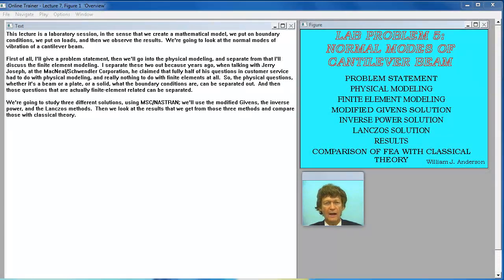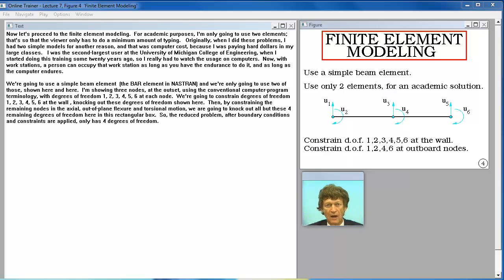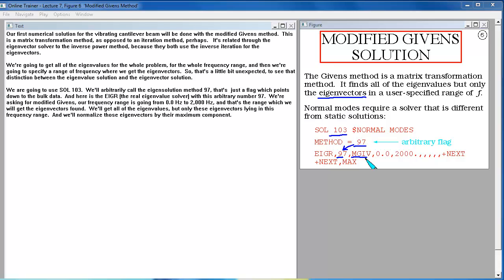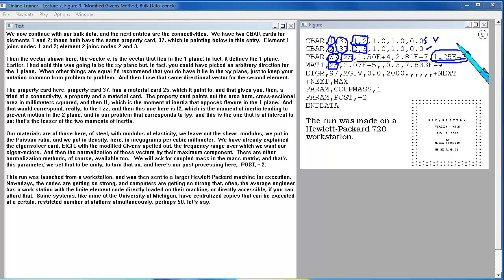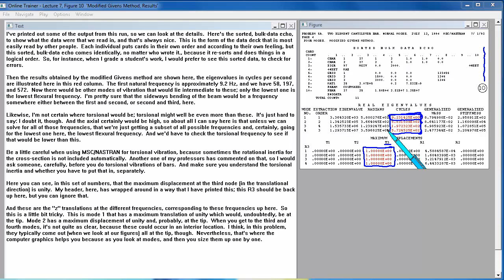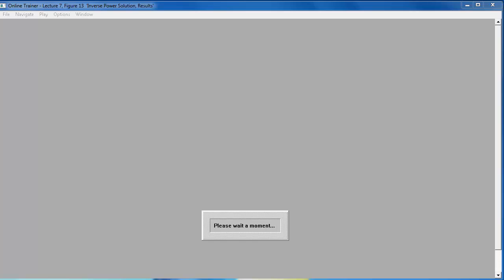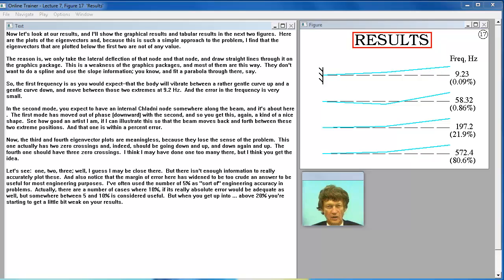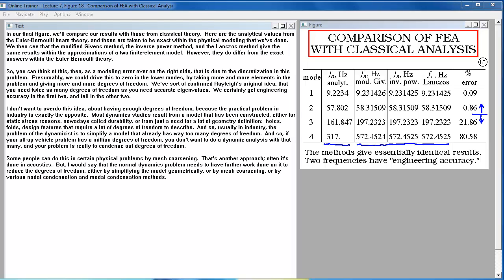Lab 5: Normal Modes of Beam. Lecture 7.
Normal modes of a cantilever beam.  Comparison of results between classical differential equation solution and finite element solution.